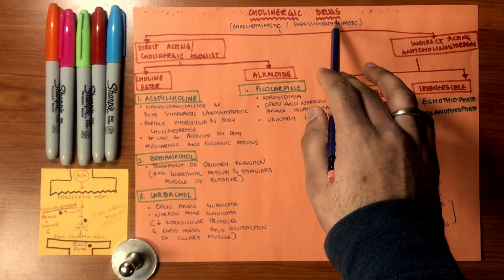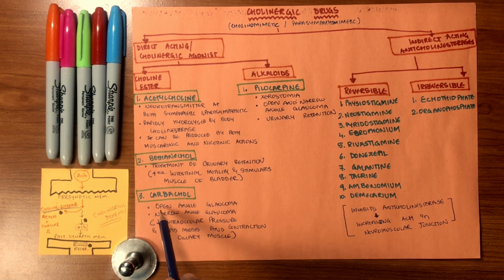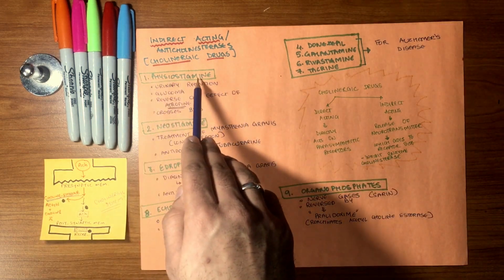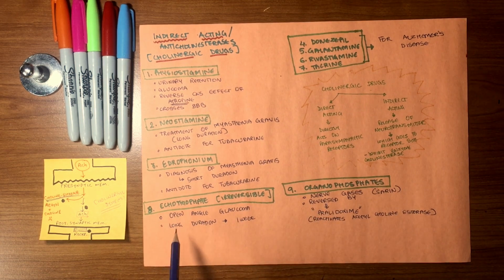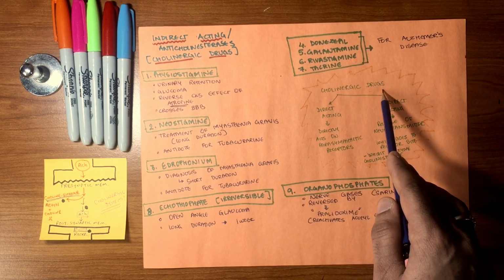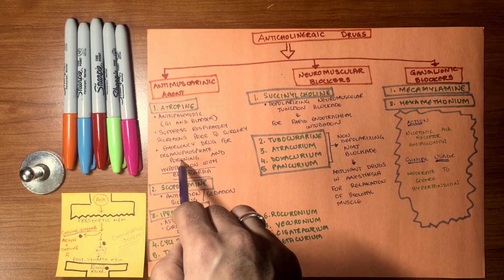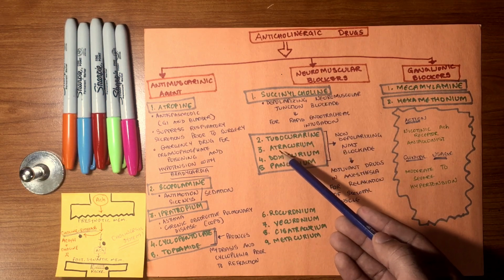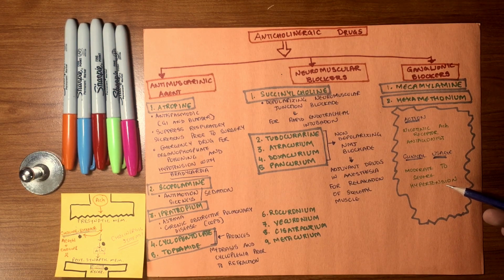Cholinergic System (Pharmacology)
In the primitive Chapters in Pharmacology during dental studies we come across the Cholinergic System and its Drugs! It has so many actions and so many counter actions, that we may run in to the net once in a while!
Well with this lesson, we hope to keep the Cholinergic System lodged in your Pharmac. minds! (PRINT YOUR NOTES BELOW FROM THE PDF LINK!)
Enjoy the Lessons!
As always TheTooooth Factory on Facebook awaits your presence!

HOPE IT WAS EASY TO LEARN!